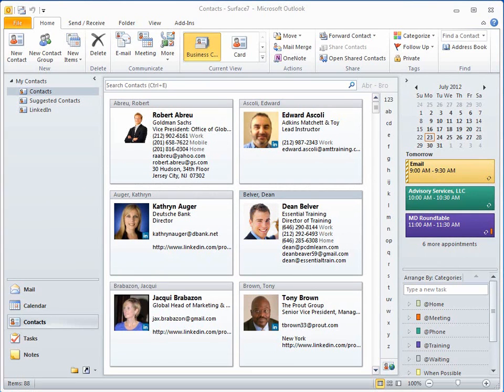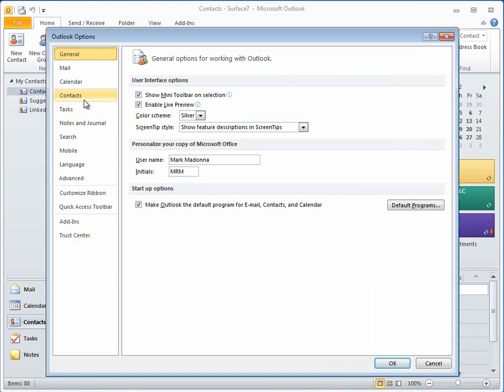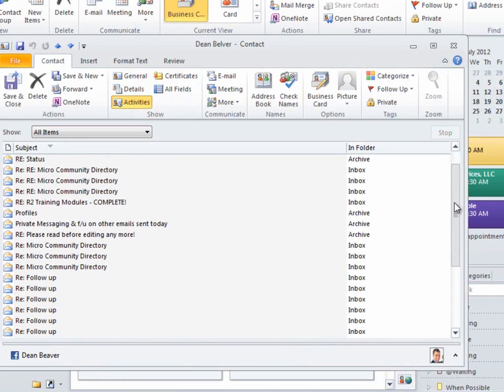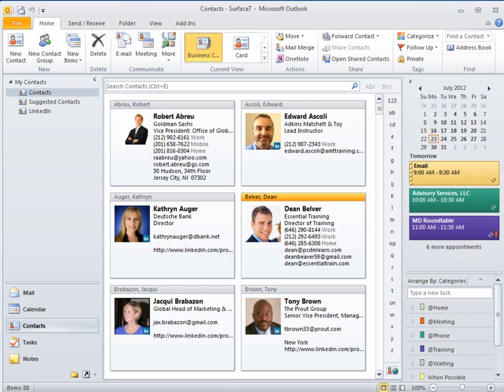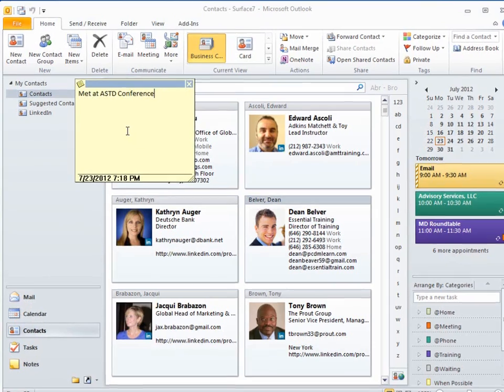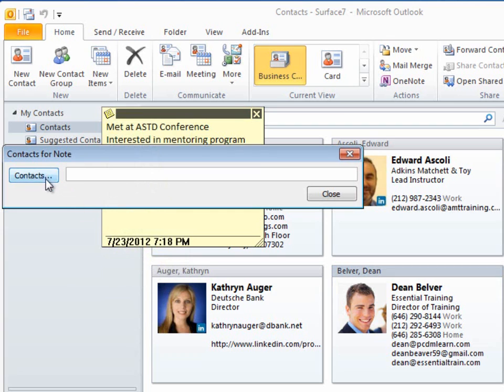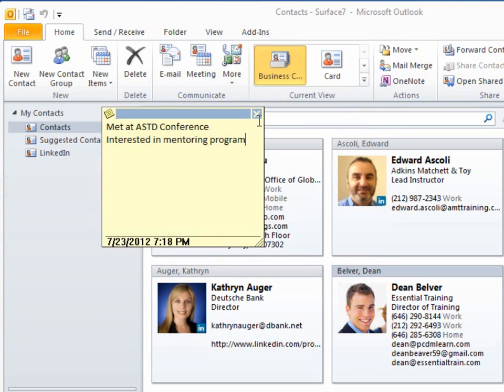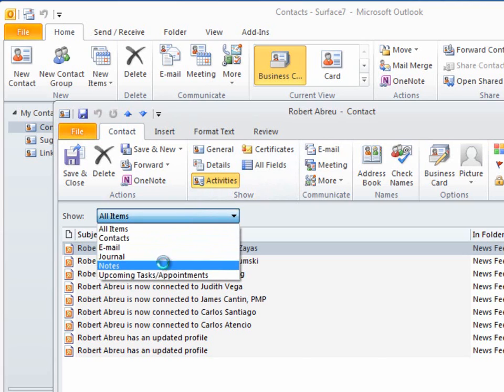Microsoft Outlook: Linking Contacts to Facebook and Social Networks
This module demonstrates how to attach notes, activities and social data to your Contacts. The procedures in this tutorial will work for all recent versions of Microsoft Outlook, including Outlook 2019, Outlook 2016, and Office 365. There may be some slight differences, but for the most part these versions are similar.

This tutorial is one in a series of learning modules for Microsoft Outlook. Please feel free to request additional learning topics. Enjoy!